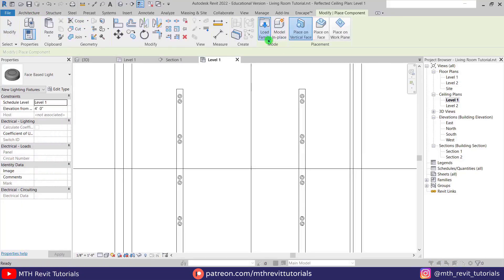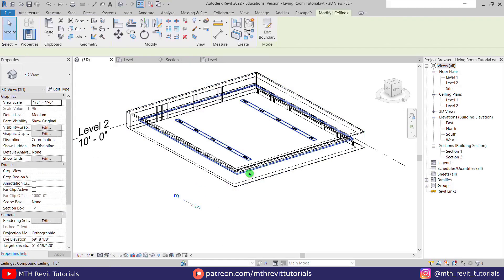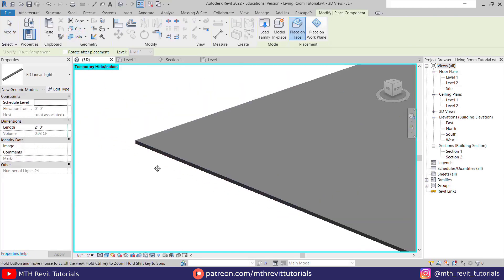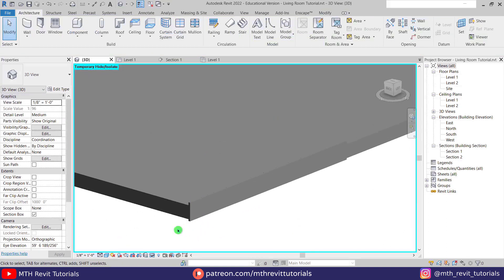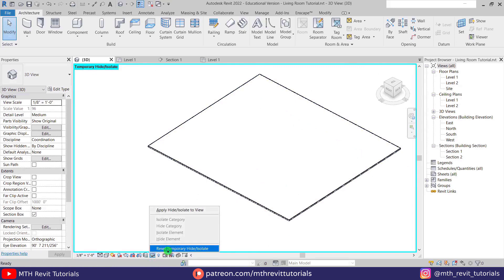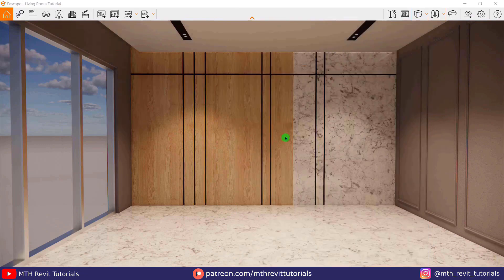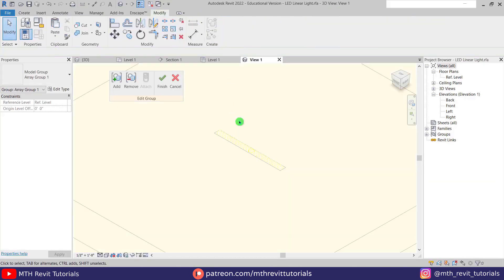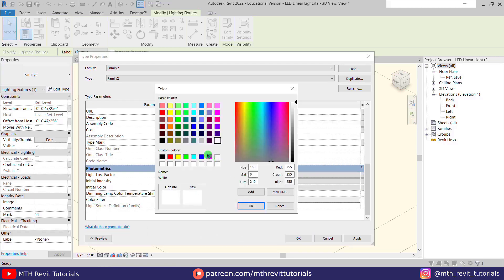Free Revit LED Family Download & Tutorial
Download Revit Strip Light Family for Free! In this Revit and Enscape Beginner tutorial, I will show you How to make a hidden ceiling light using an LED Strip Family in Revit. You don't need to have any previous Revit knowledge to be able to follow this tutorial. Check the link below to download this LED Strip Lighting Family.

My Laptop Details:
Enscape lighting
Enscape tips and tricks
Enscape realistic render
Enscape for beginners
Enscape full tutorial